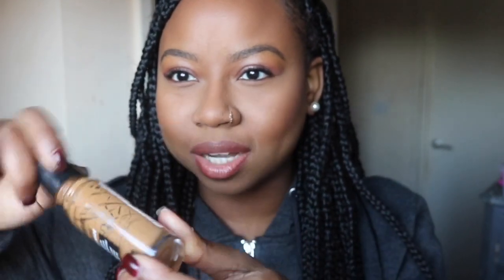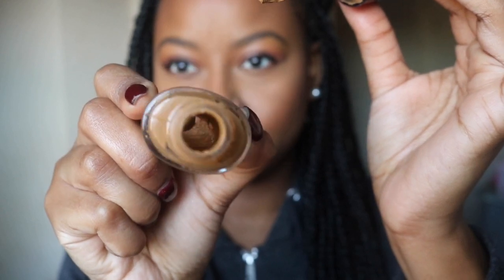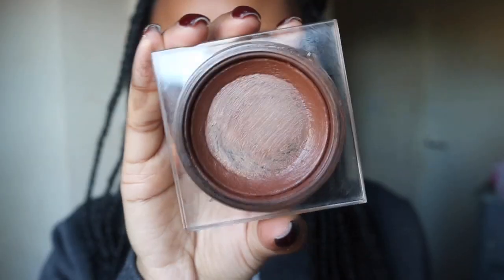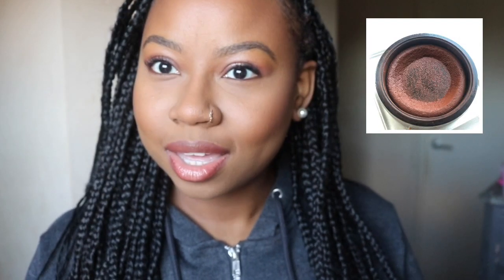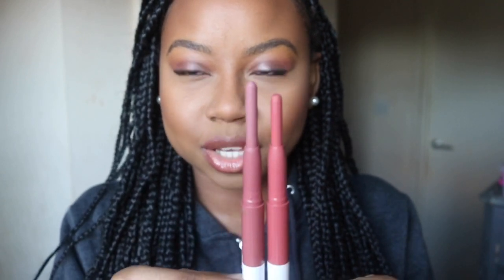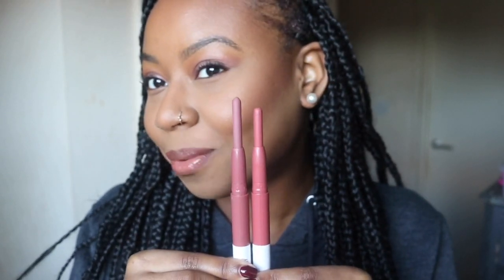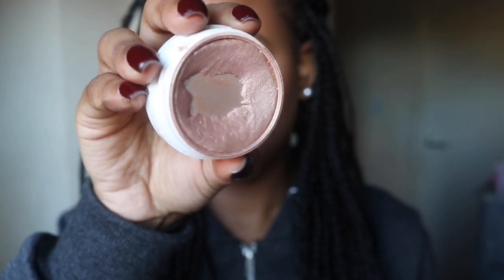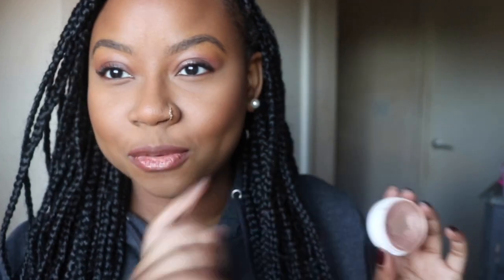PARTNERS IN CREAM 2021 FINALE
Happy New Year all! Finally got round to editing my partnersincreamprojectpan 2021

Products included

Cover girl foundation - used up 🥳
Huda beauty Tantour - almost but not quite
Maybelinne lip crayon - used but not finished
Colour pop highlighter - expanded the pan
ABH dip brow 50/50 (10 times)
Elf liquid shadow 12/30